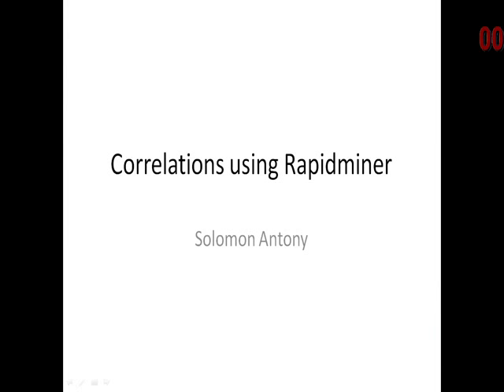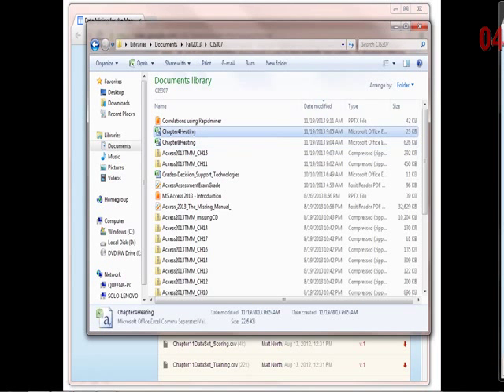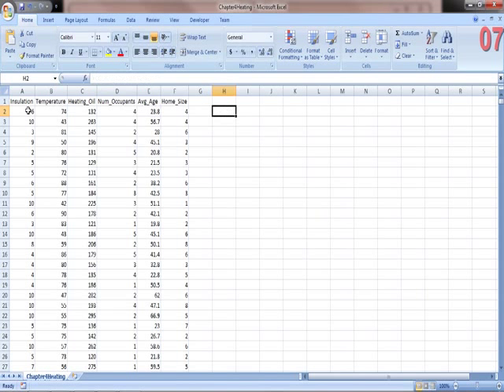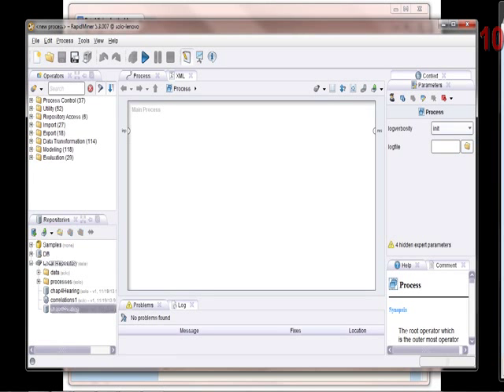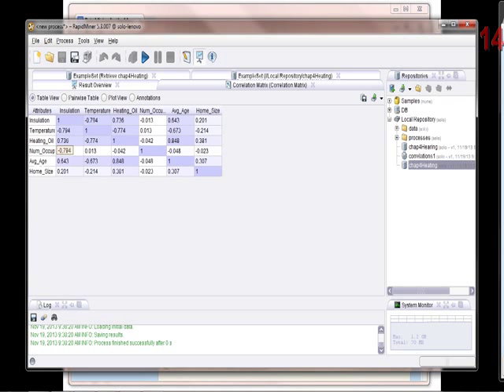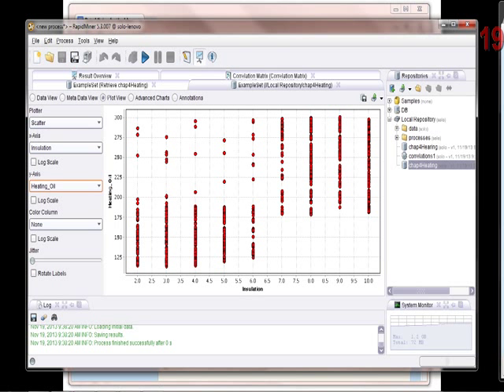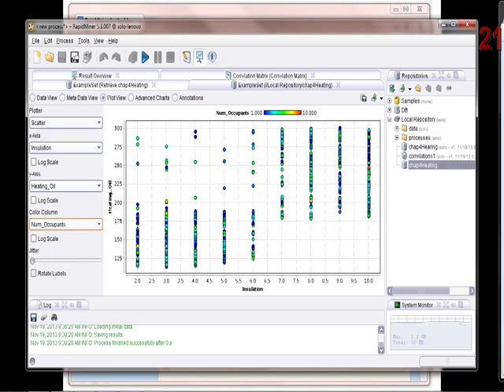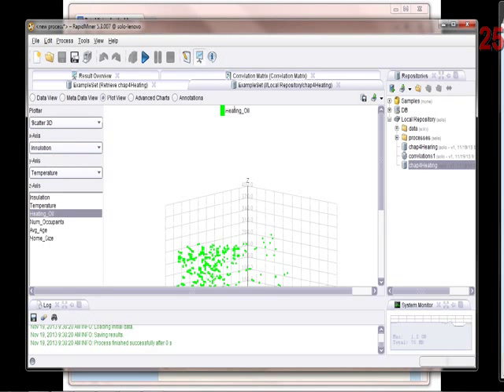Correlations using Rapidminer